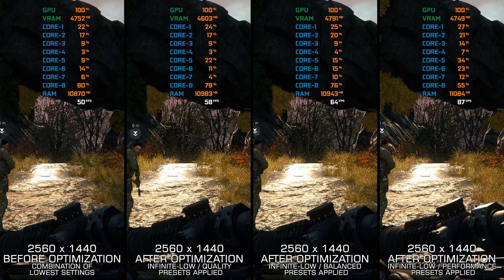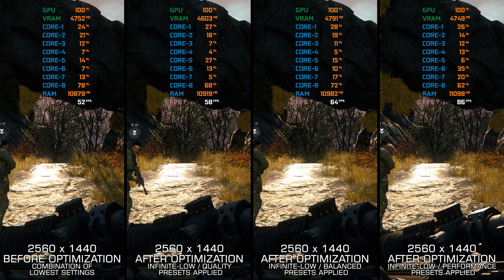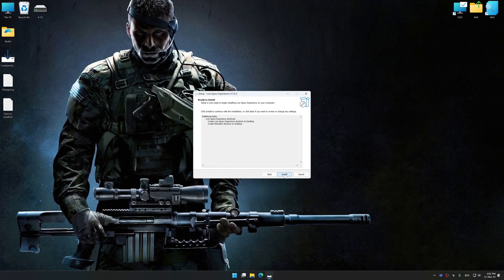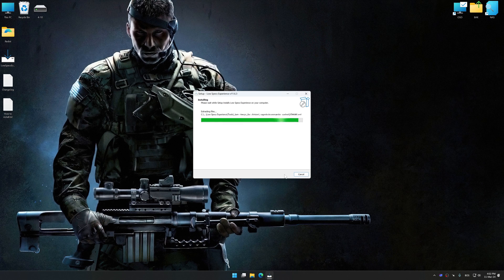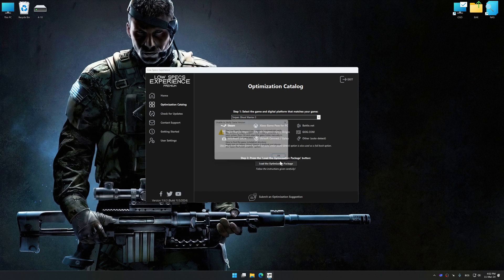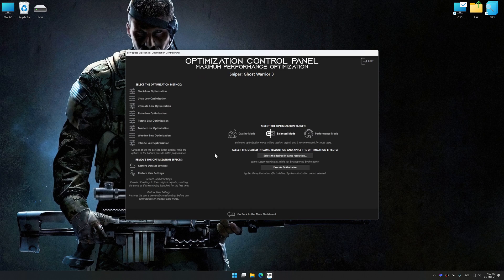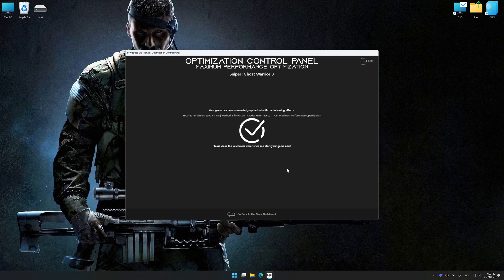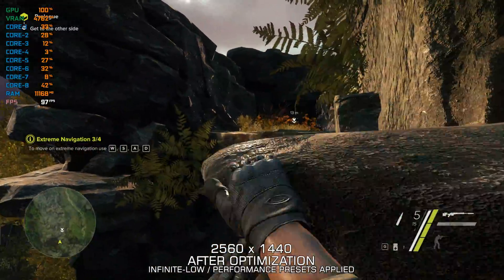Sniper: Ghost Warrior 3 | How to Get Maximum FPS Boost and Fix Lag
This Maximum FPS Boost guide for Sniper: Ghost Warrior 3 shows you how to increase and maximize frame rates, fix lag, reduce stutters, and improve overall performance using the Maximum Performance presets in Low Specs Experience.

⏱️ Timestamps

00:00 Before vs After Optimization
00:30 Optimization Guide
01:51 Additional Gameplay Footage